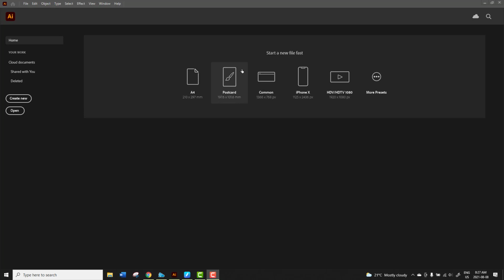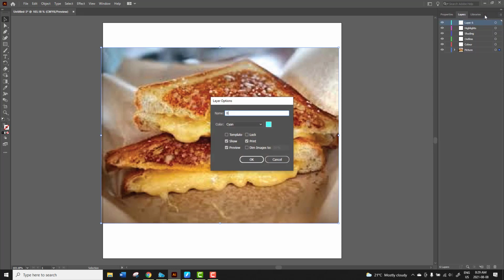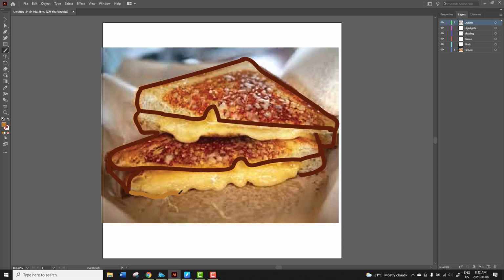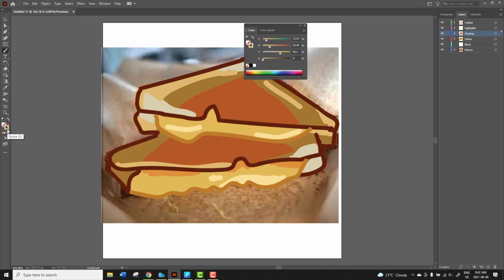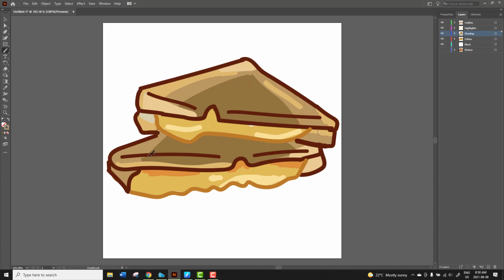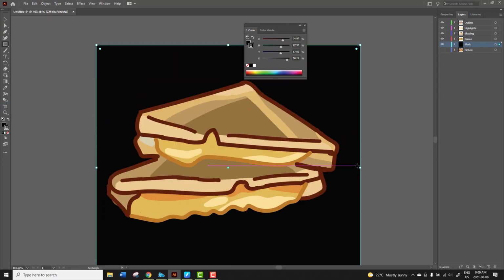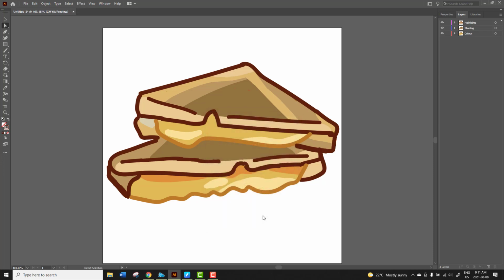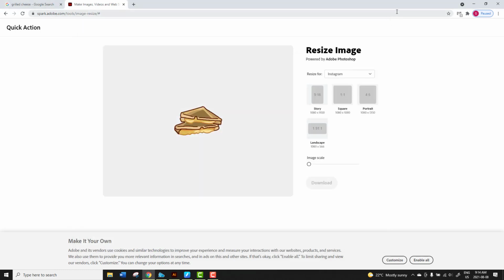How to make Emotes in Illustrator | Grilled Cheese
This video will show you how to draw emotes in Illustrator for twitch or discord. I will be posting many videos in this series so like and follow for more videos like this!